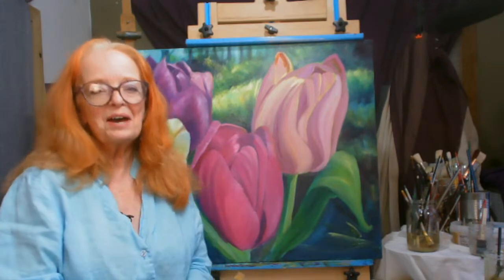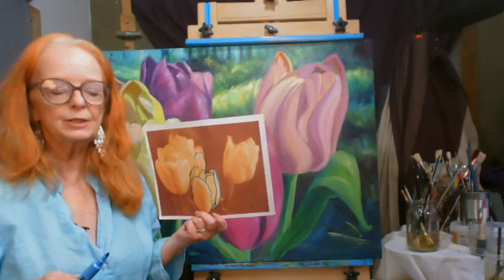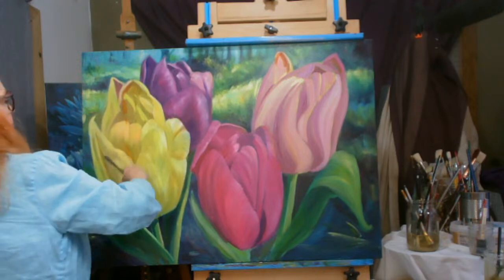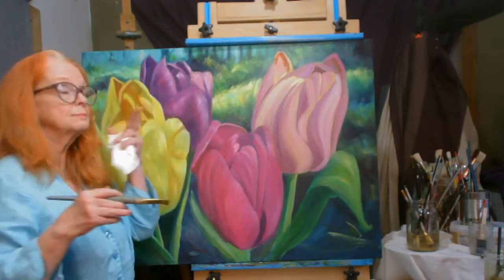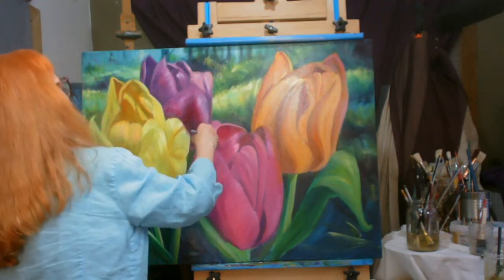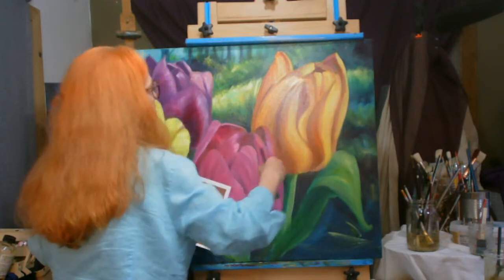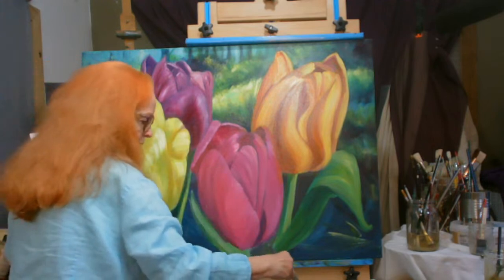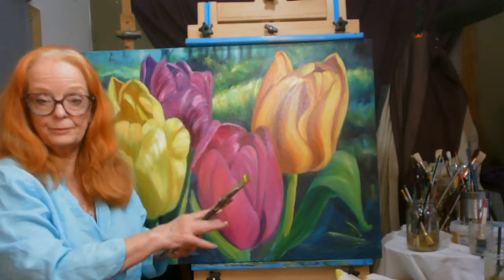Glazing Huge Flowers in oil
Tonight  we will be enhancing the glow of a huge floral painting in oil. This one is getting ready for my new art exhibit as I join Gallery 55 in McCall Idaho! Come see me!